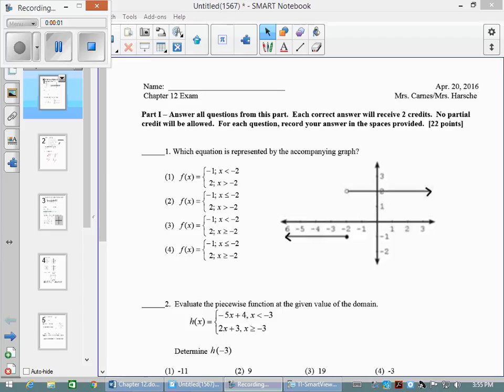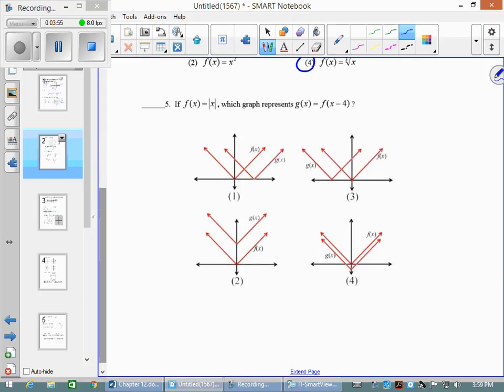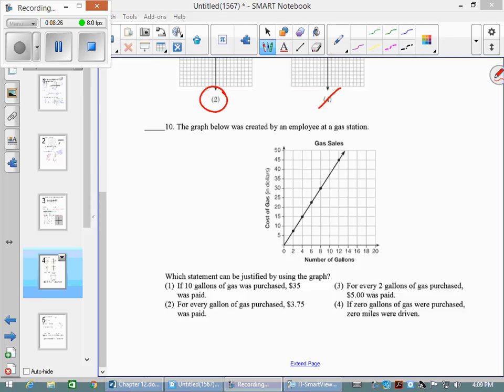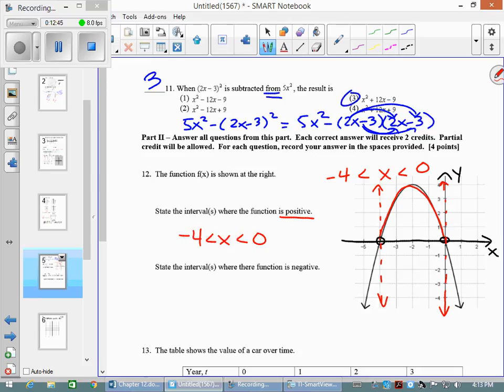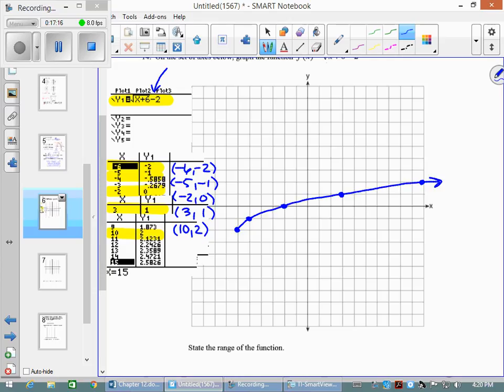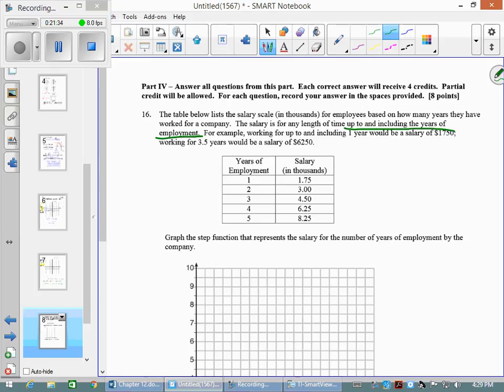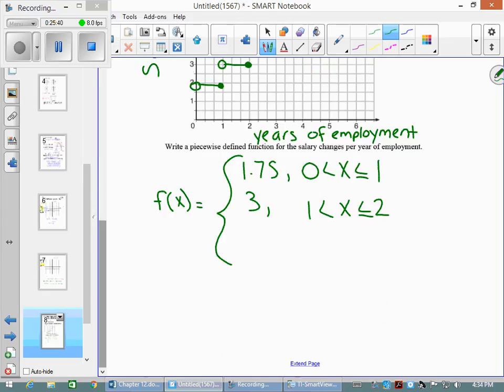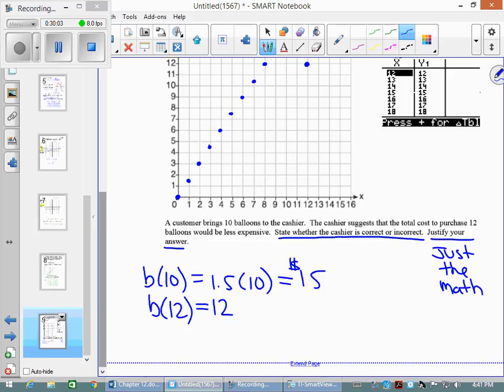Unit 12 Test